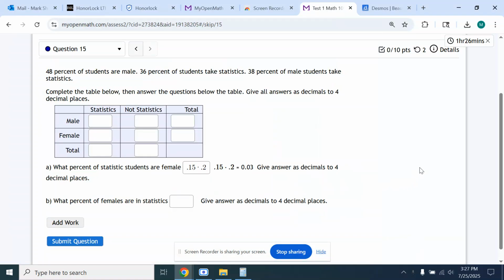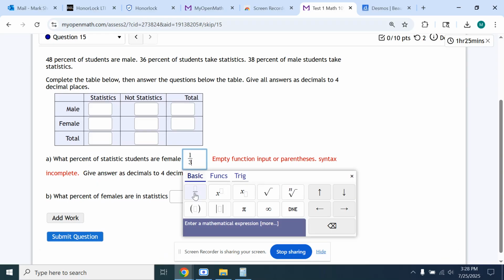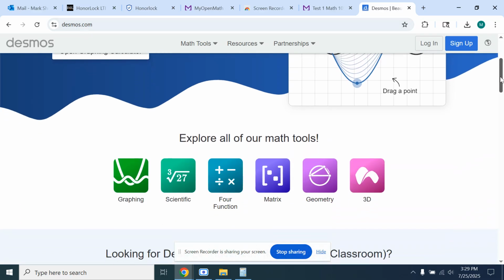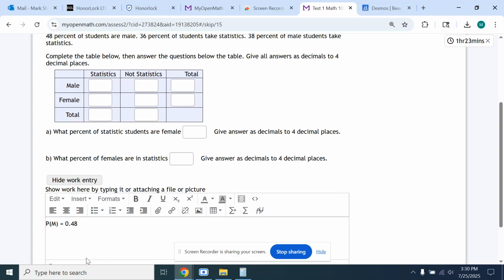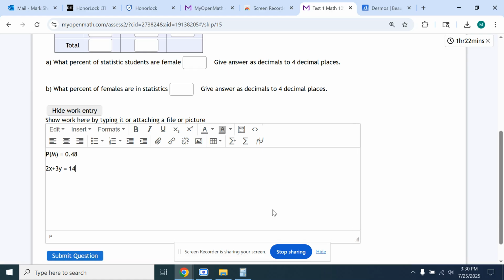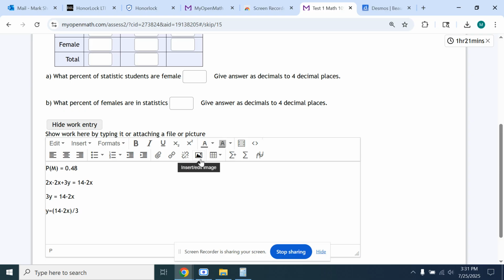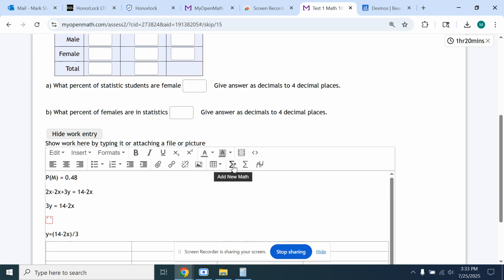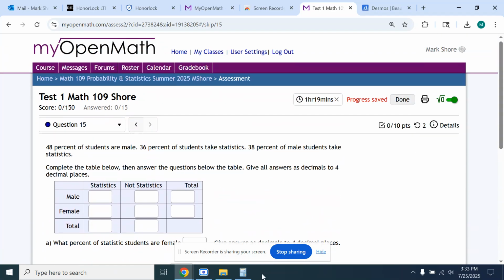How to use Add Work as scrap paper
Since online students are not allowed to use scrap paper on tests, this video shows how to use the "Add Work" button on My Open Math. When you click the "Add Work" button, which is on every problem, you get a space where you can type, add math, and add tables. Use this as your scrap paper.